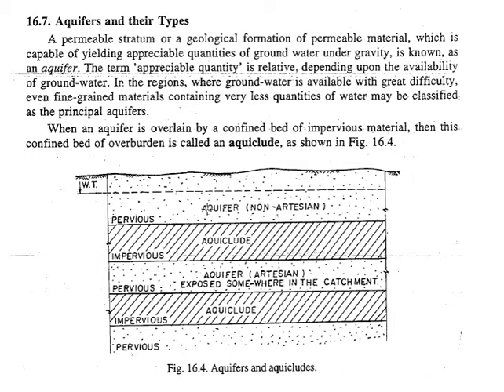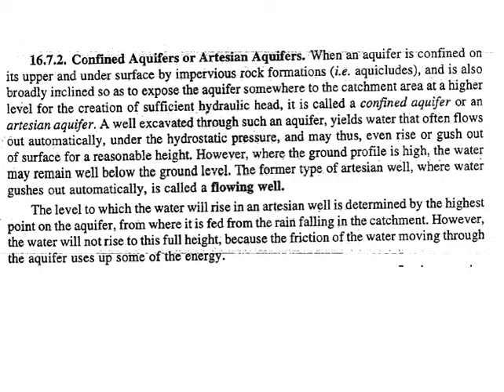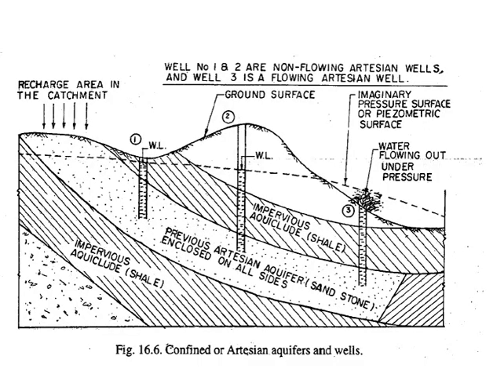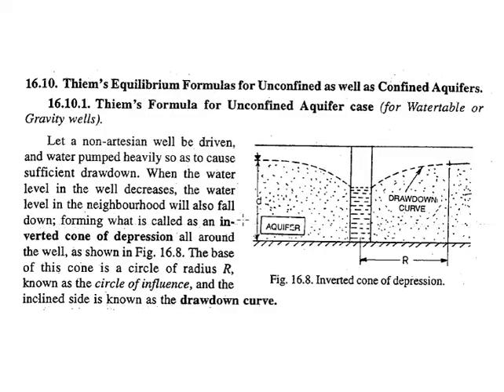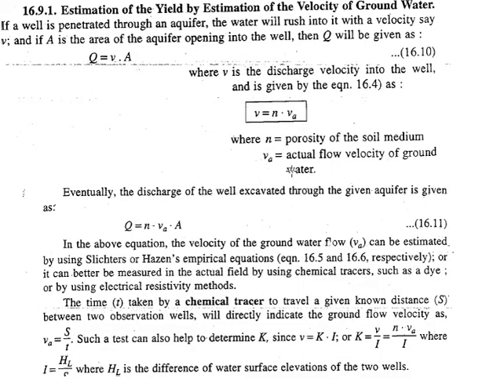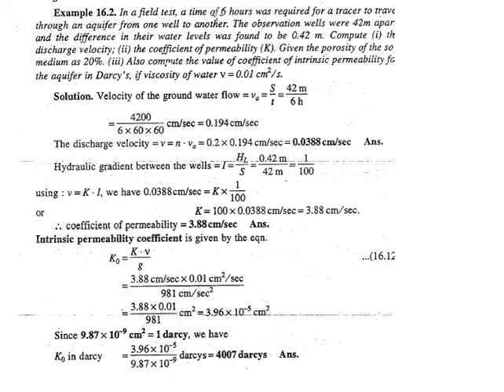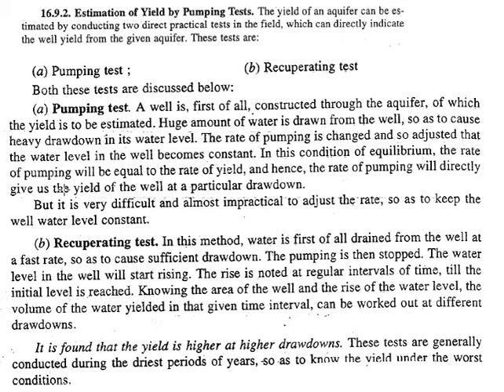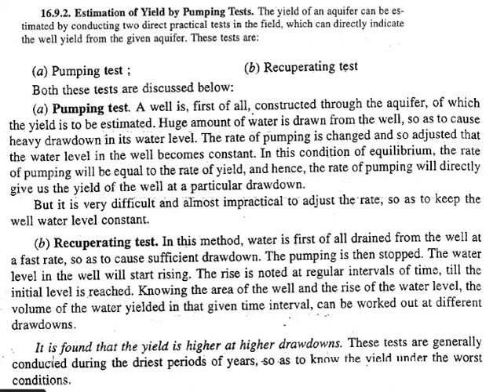Artesian, Non-artesian, Perched Aquifer (Lecture 7)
Aquifer
Unit 4 (4th Year)